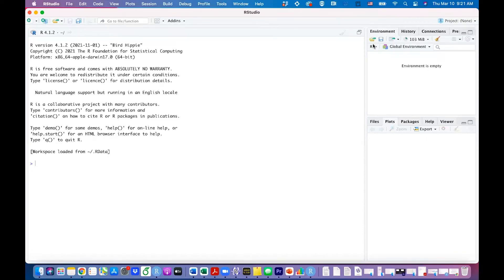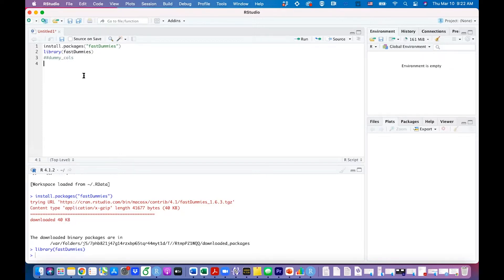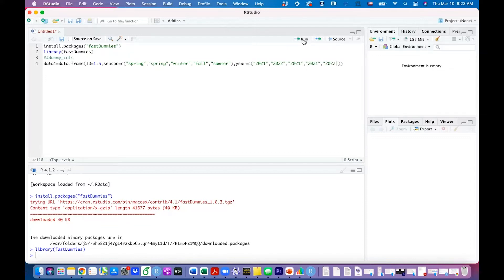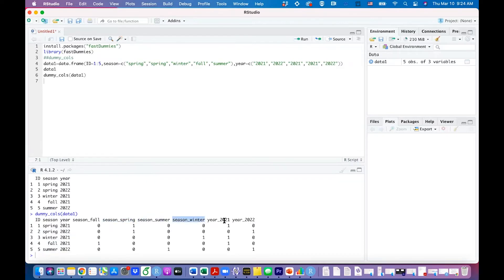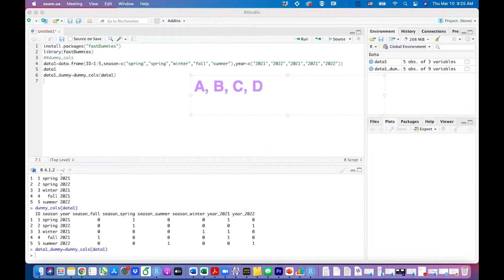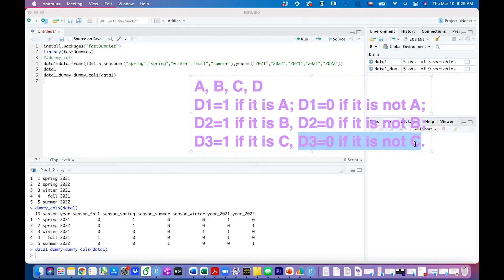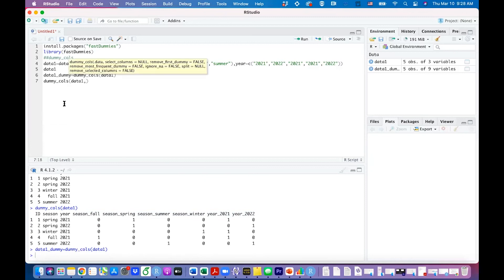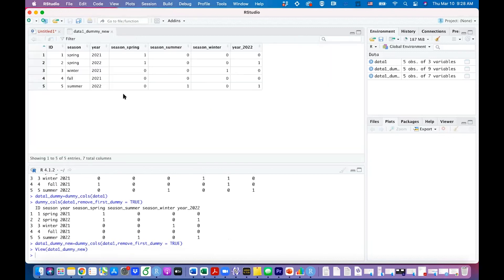creating dummy variables automatically using R | dummy_cols function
Hello everyone, in this video, you will learn to use a function from R to create automatic dummy variables. The function is named as dummy_cols( ). It is quick and easy. And it can create dummy variables for each and every categorical variable in a dataset.

This is a follow up to my previous video on using ifelse to create dummy variables and categorical variables